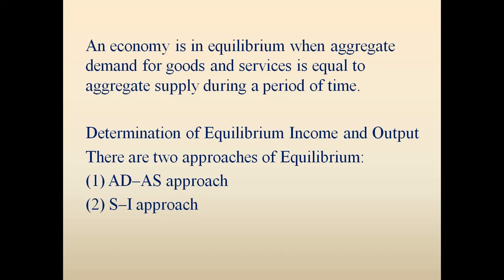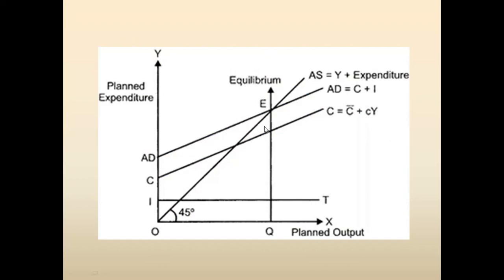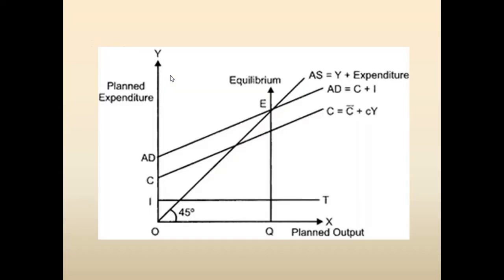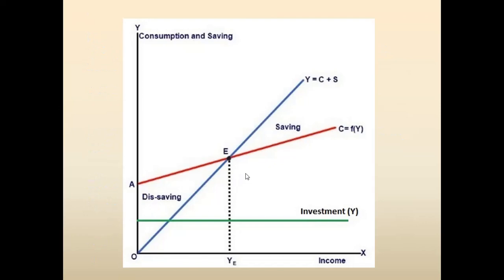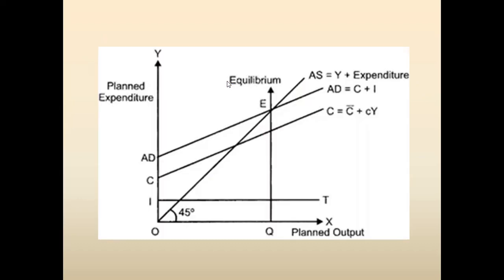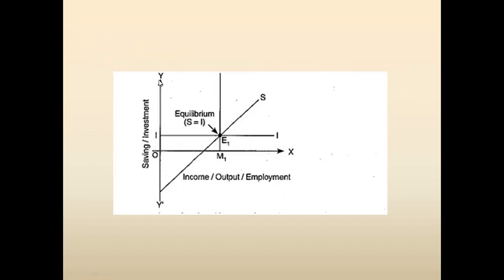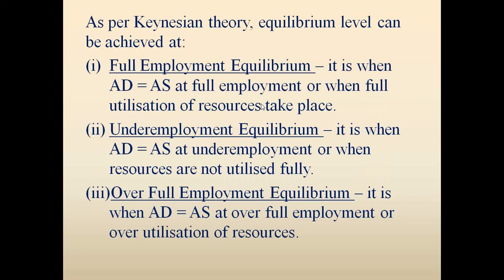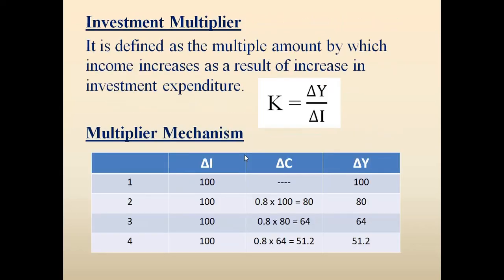Theory of Income and Employment (Part 3)